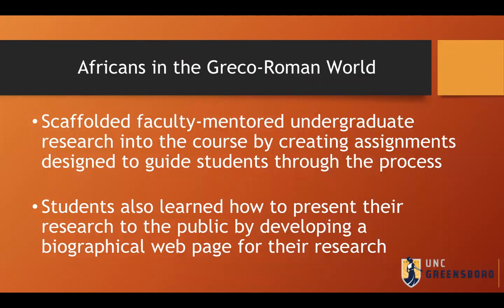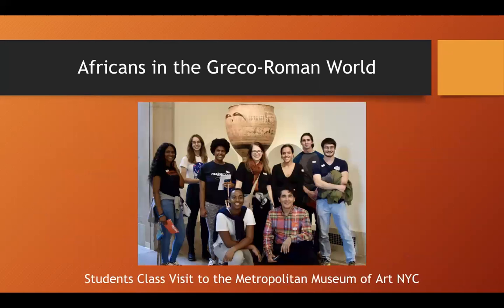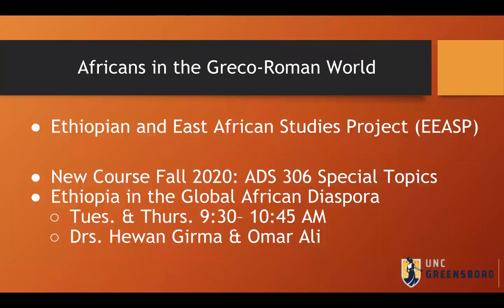[Ali, Omar]2020 UNCG